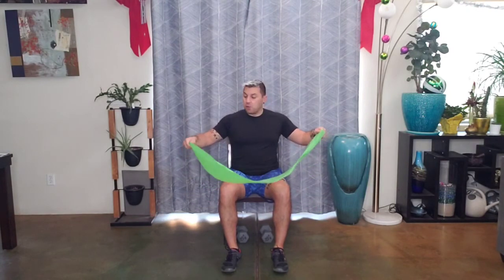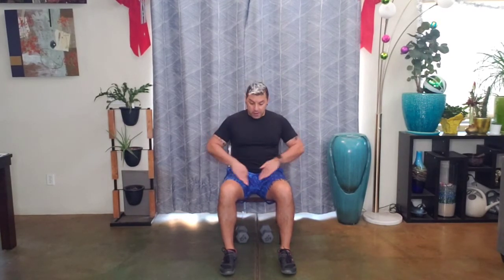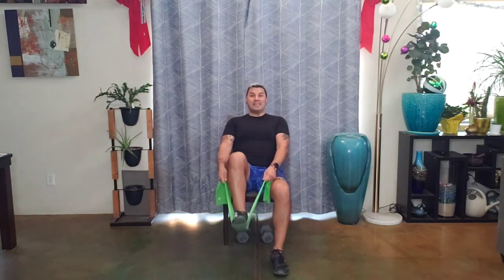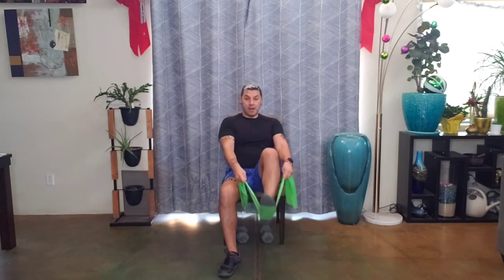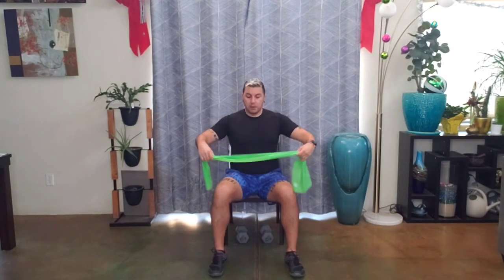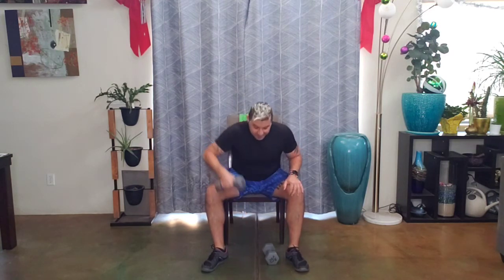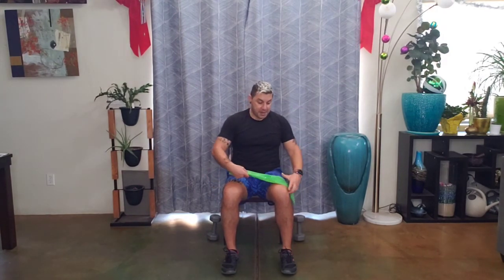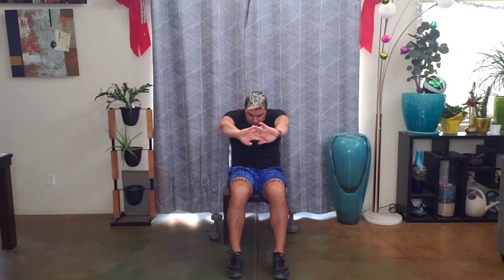Chair Strength 1/11/2021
Band Leg Press, SL Hip ABD, Hip ADD, 30s Run, Band Reverse Fly, Shoulder Press, Shoulder Shrug, and Bow Extensions.